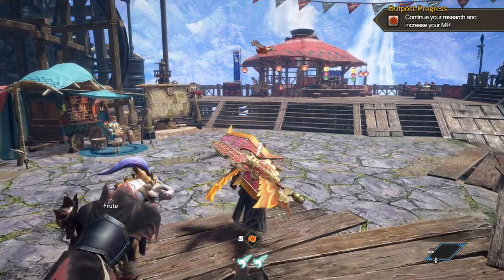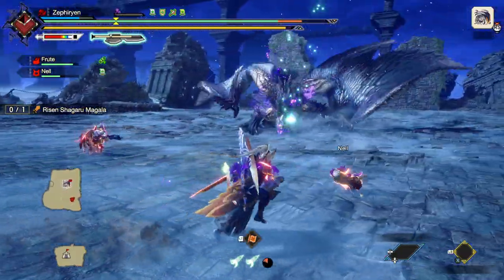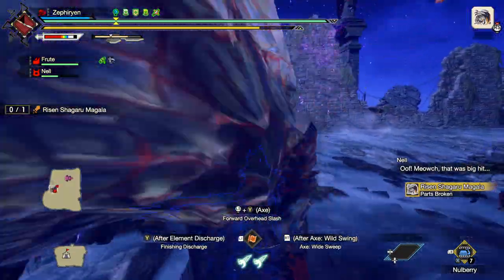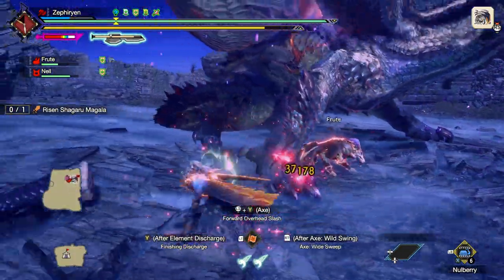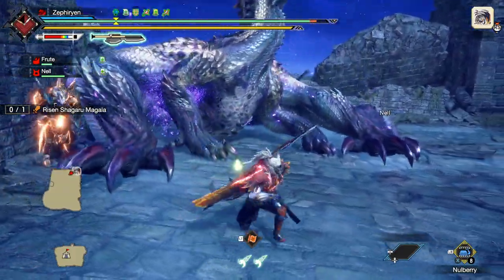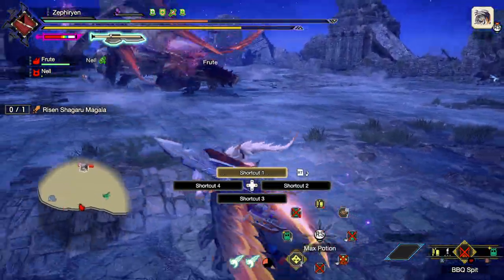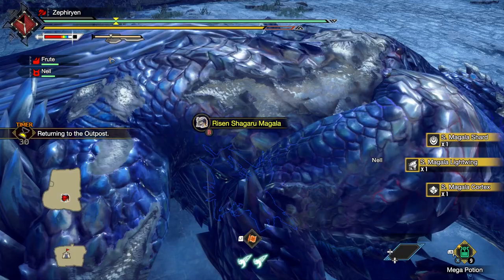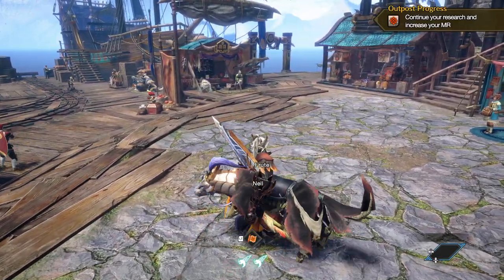The final Risen Elder Dragon, Shaggy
Welcome,

With MR180 comes a new risen elder dragon, and this time it’s Shagaru Magala. Overall I like the fight, I think in terms of design I still think I prefer the changes for Risen Chameleos, but this is a fun fight.

00:00 Risen Shagaru Magala | Hunt #1
35:30 Risen Shagaru Magala | Hunt #2
1:07:30 Only one new decoration